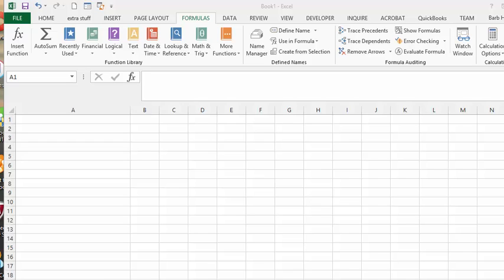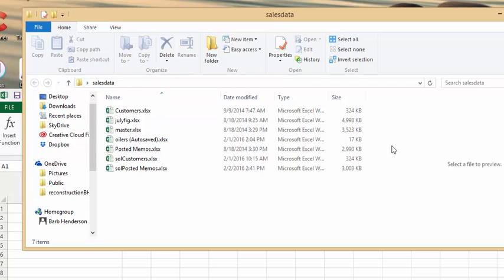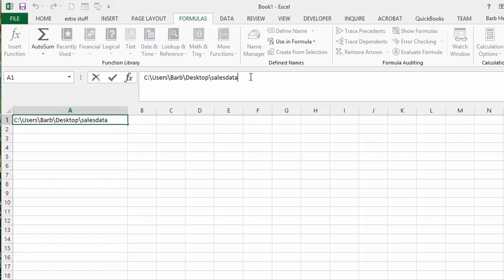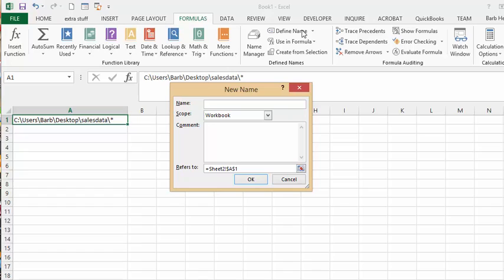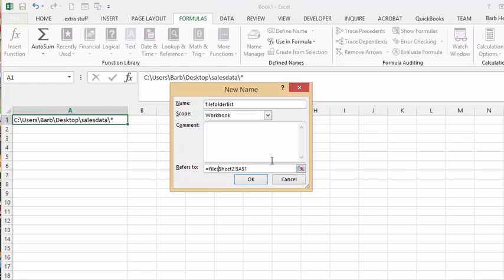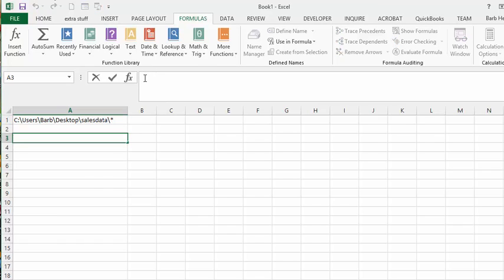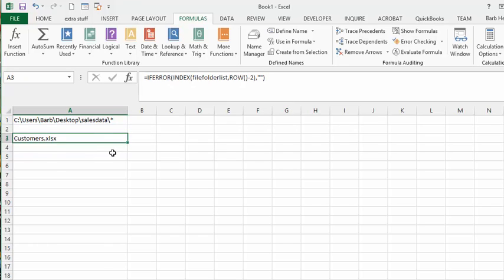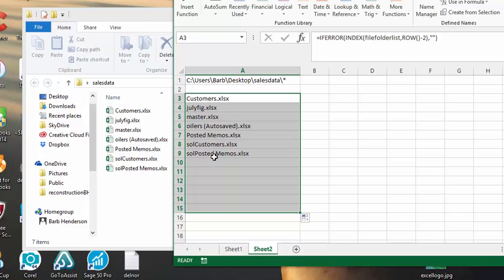Display a list of all the files in a folder in Excel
How to display a list of all the files in a folder in Excel
List all the files in a folder.  Display the names of files in a folder on Excel sheet.

easyexcelanswers